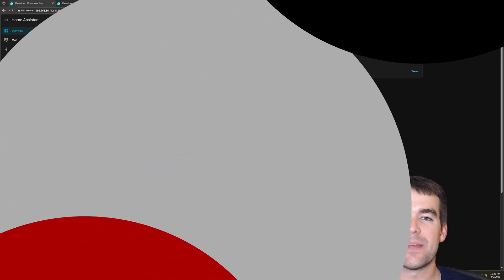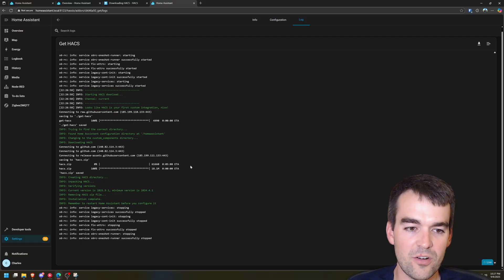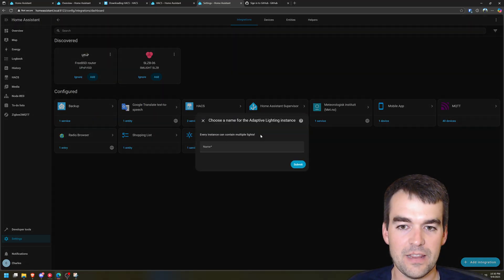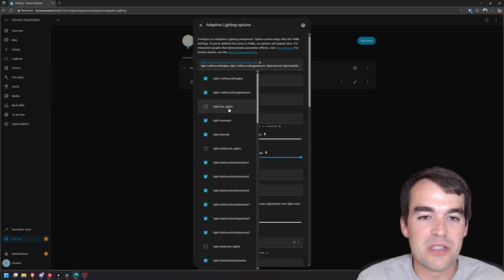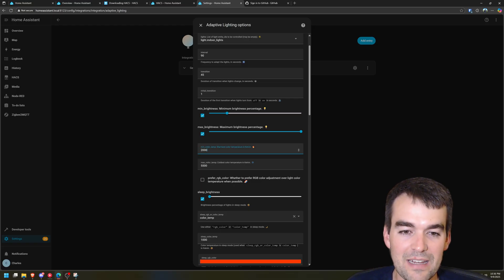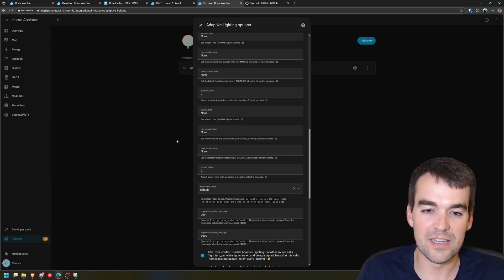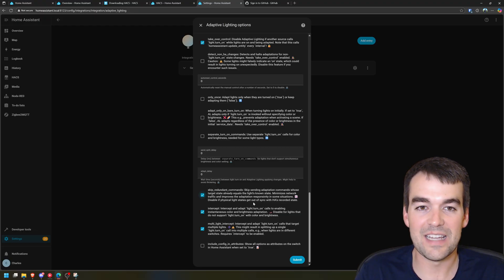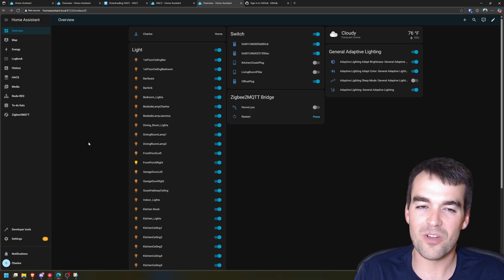How to Set Up Adaptive Lighting in Home Assistant (Step-by-Step)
Welcome to Chuck Builds! This is part of my new series documenting how I’m rebuilding my smart home from scratch after moving from Texas to Florida.

One of my favorite smart home features is adaptive lighting. With it, your lights automatically:
- Get brighter during the middle of the day
- Dim down in the evening and at night
- Shift color temperature—cooler during the day, warmer in the evening

The result is lighting that feels natural, comfortable, and effortless. You don’t have to think about it, Home Assistant takes care of adjusting brightness and color temperature automatically. Walk into a room and the light is always “just right.

Innr Color Zigbee Bulb 2 Pack - $39.99
Philips Hue Smart Recessed LED Downlight - $39
SMLIGHT SLZB-06 Zigbee 3.0 POE Coordinator - $65.99
Sonoff Zigbee 3.0 USB Dongle- $39.99
Amazon Basics USB Extender for USB Dongle - $7.19

Next up in my smart home series, I’ll be exploring more automation strategies and dashboards to tie everything together.

Timestamps:
00:00 – Start
00:46 – Install HACS
03:20 – Add Adaptive Lighting Integration
04:26 – Adaptive Lighting Configuration
06:15 – Adaptive Lighting Config Overview
10:54 – Outro